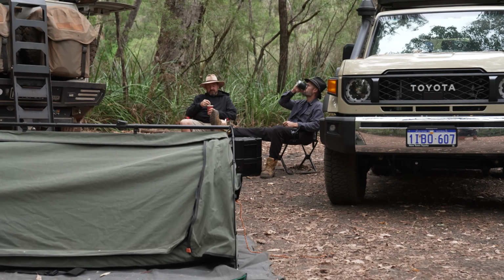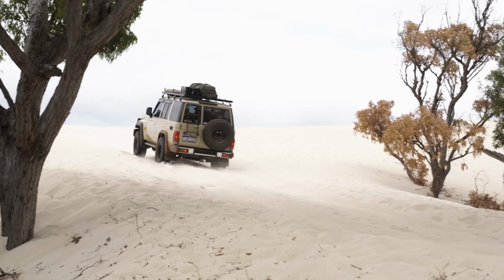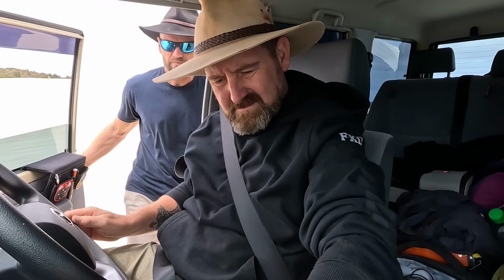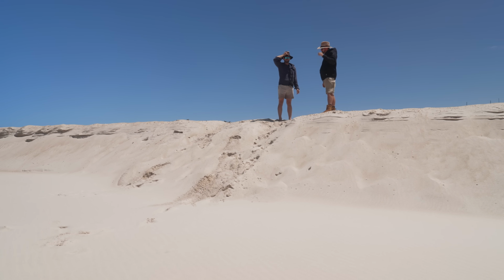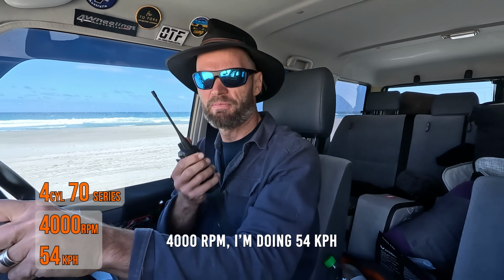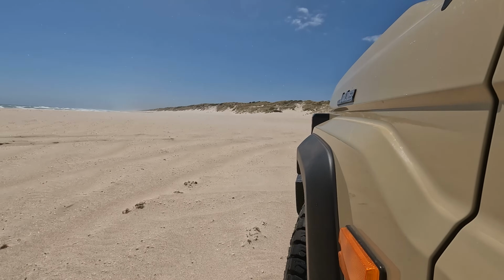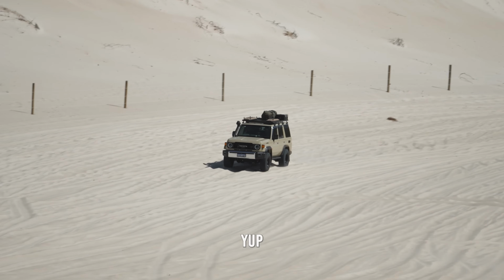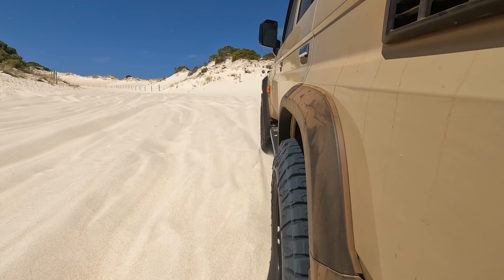2.8l SHAKEDOWN YOU DECIDE WHICH IS BETTER?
LET THE GAMES BEGIN. Having some fun in the first run with the new Landcruiser